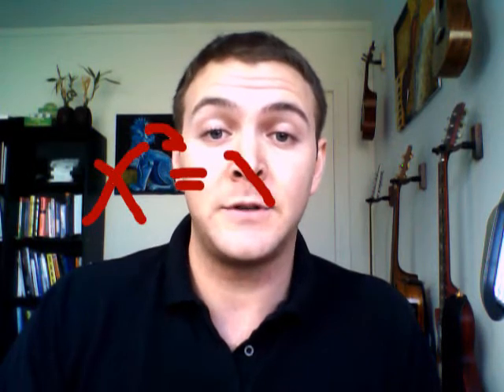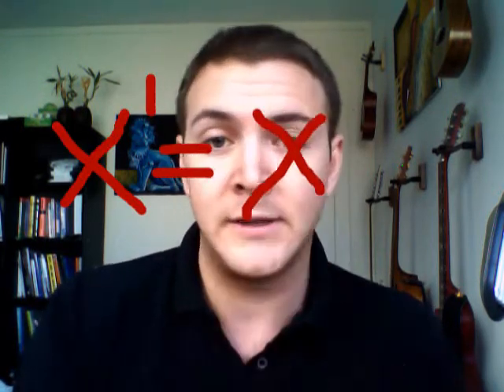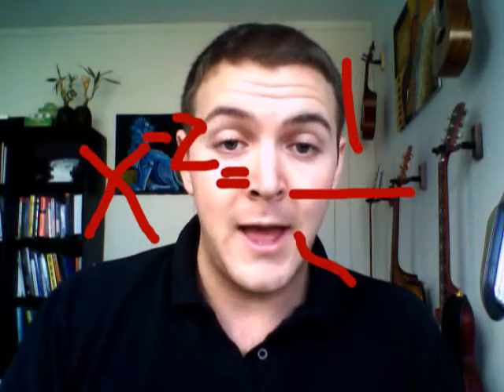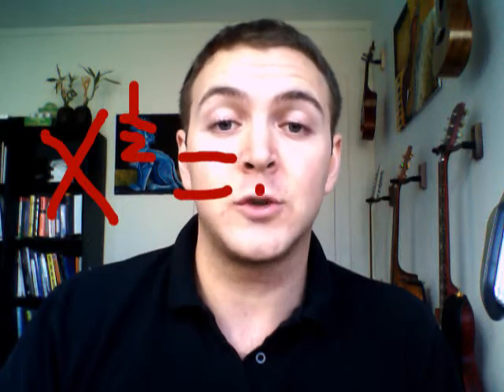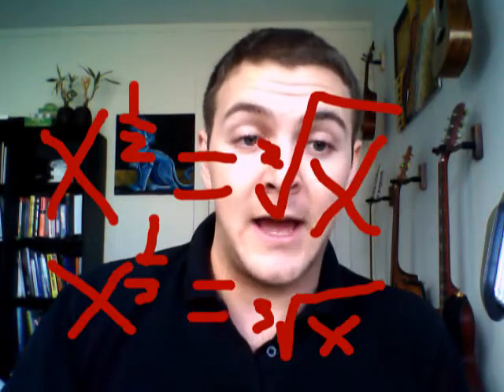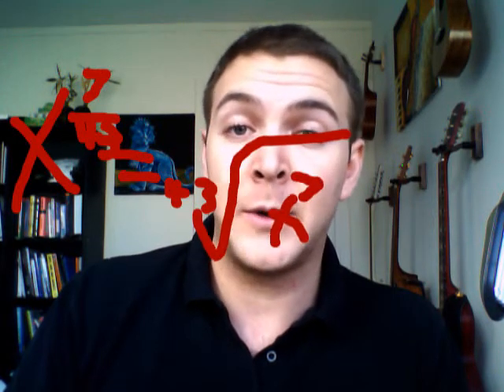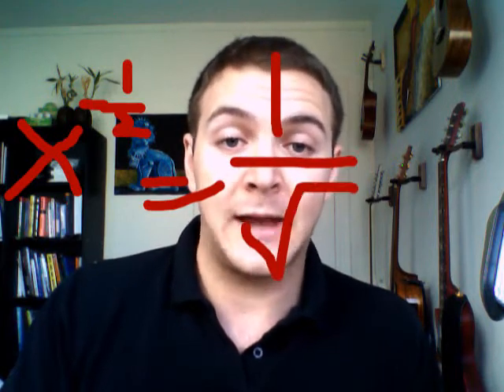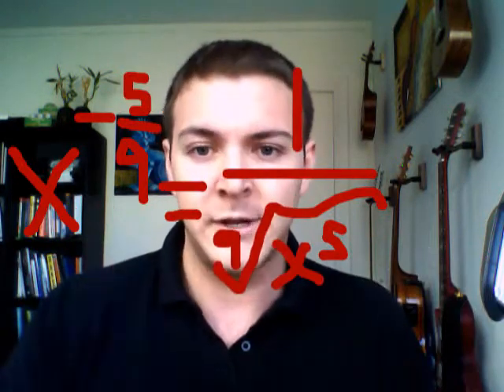SAT Math: Exponent Rules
SAT math involves a lot of exponents.  If you know all of the different exponent rules and how they work algebraically, you'll make sure not to lose key points.  to see even more free SAT math videos, or keep surfing the channel.